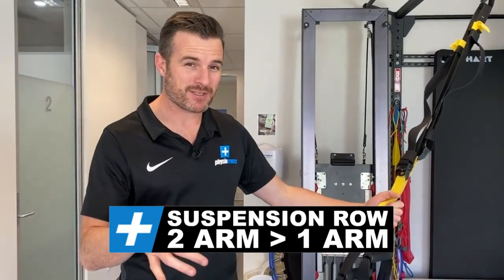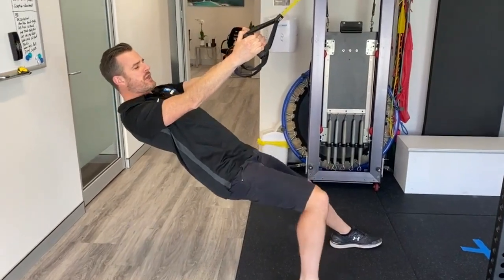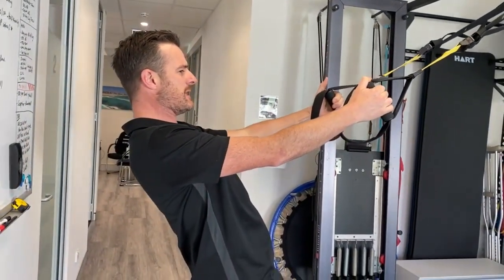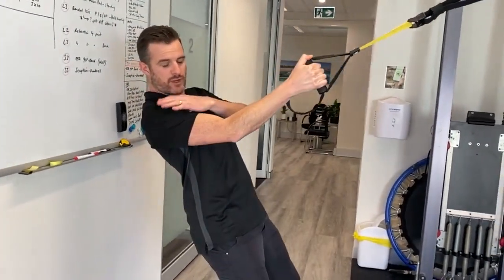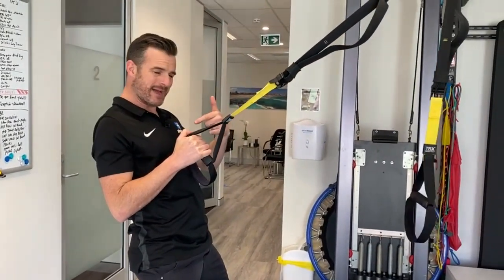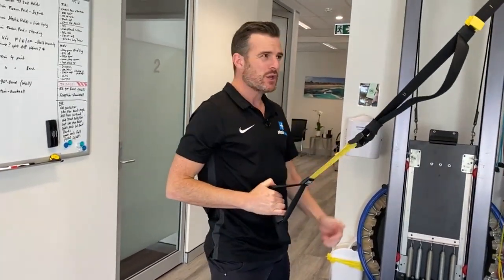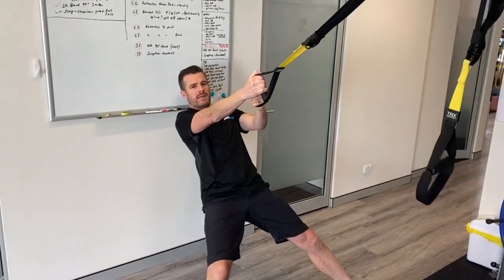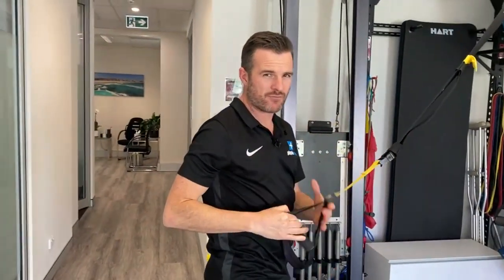Suspension Shoulder Rows: 2 arm to 1 Arm | Tim Keeley | Physio REHAB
.Sometimes the jump from 2 arm to 1 arm rows with a TRX / suspenseion trainer or rings is too much for a recovering or slightly weak shoulder. If you are doing 2 arm normal supine body rows and want to increase single side strength, then try doing an 'ECCENTRIC' 1 arm row first before only on one arm up and down.

What do I mean?  I mean go for 1 arm down and then 2 arms back. As you get stronger (and you can keep your form correct with the shoulder blade-humeral rhymthm) then you can do less pulling with the other arm. Say 50%, then 30%, 20% etc until you are completely up and down with 1 arm.

Watch the video for the technique on the scapula row rhythm up and down.